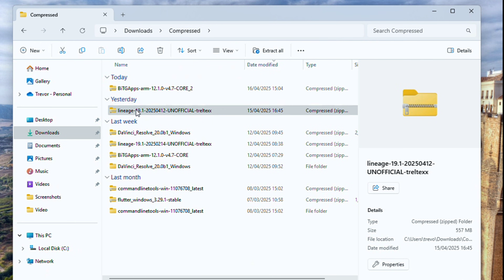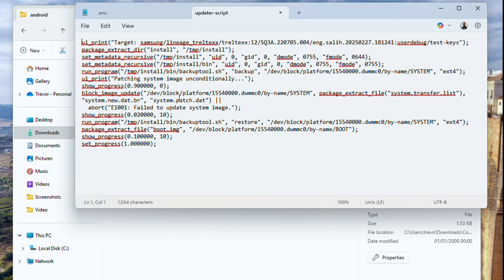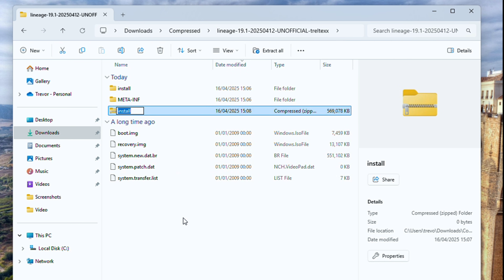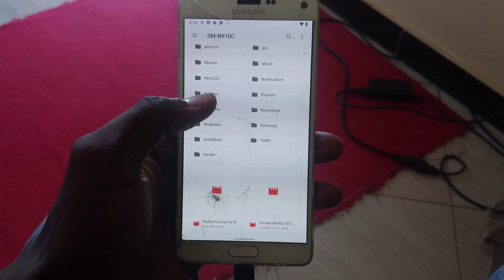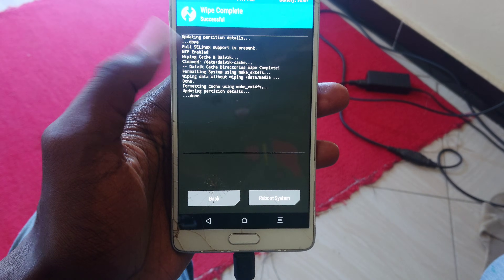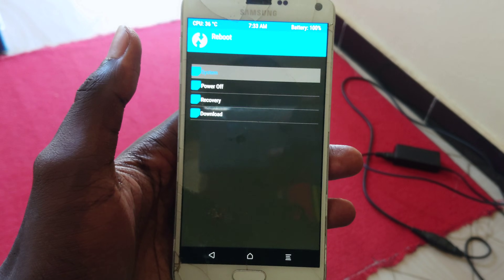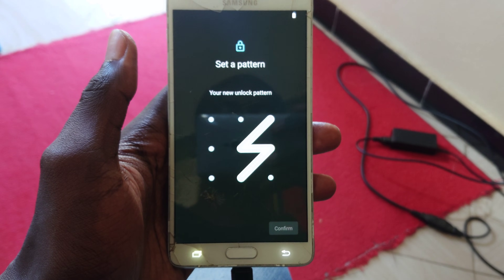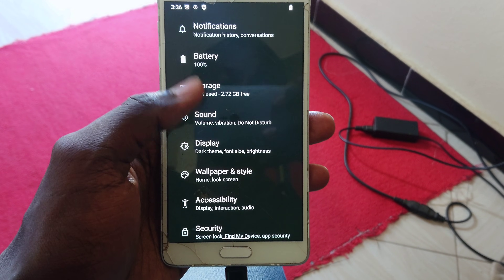Install Android 12 on Galaxy Note 4 Exynos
Finally, It took me a while to make this video. We Now have android 12 for The galaxy Note 4 (Exynos that is).